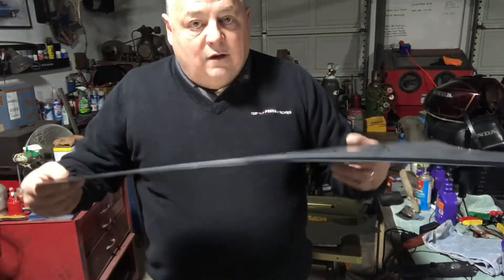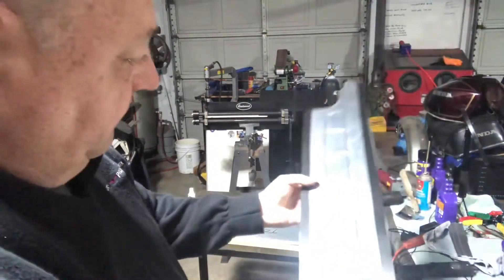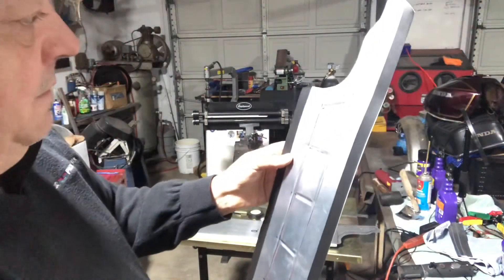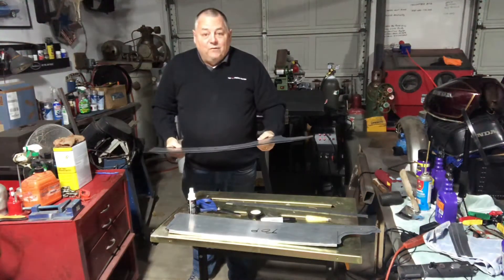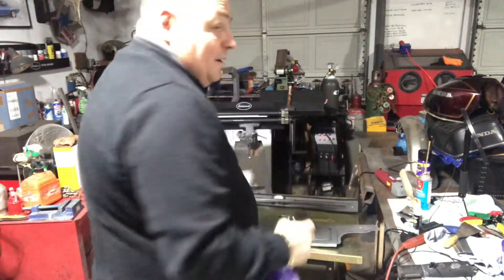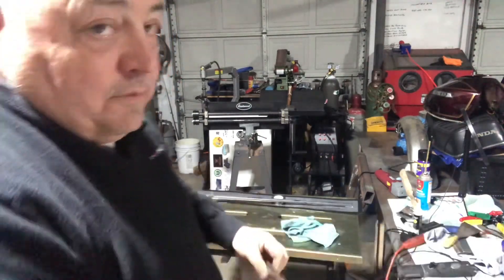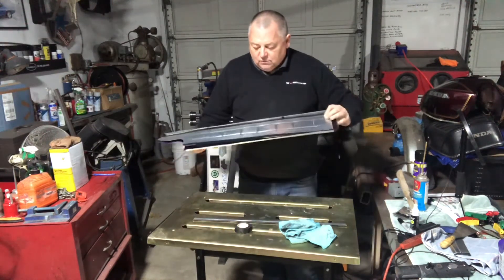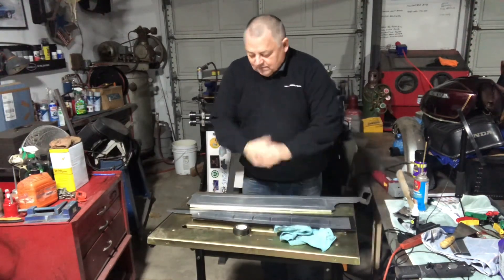1969 Z28 Radiator Cover Build Part 6 - Rolling Beads